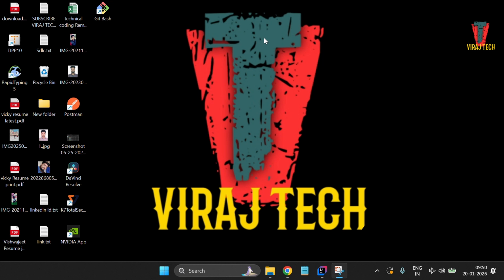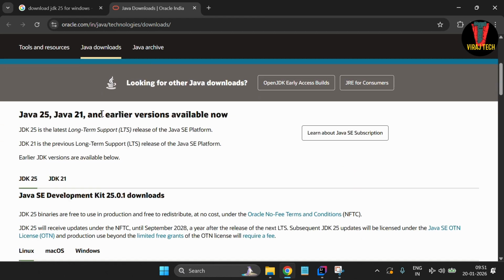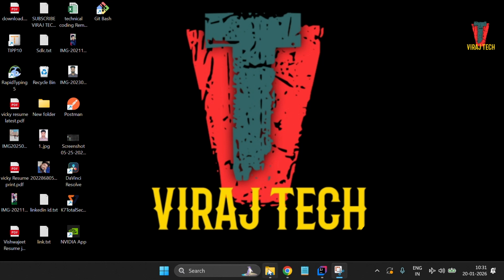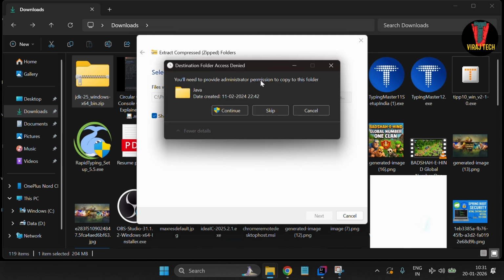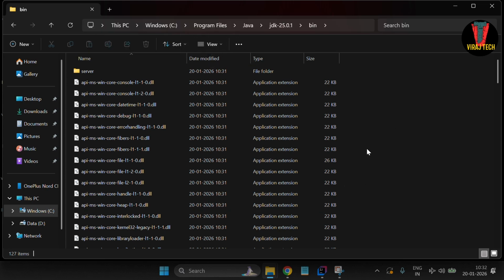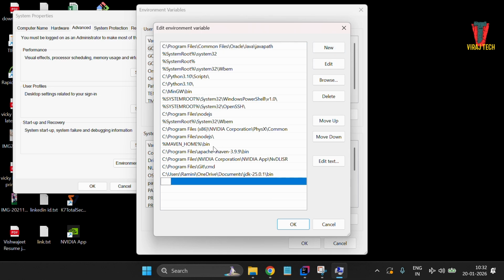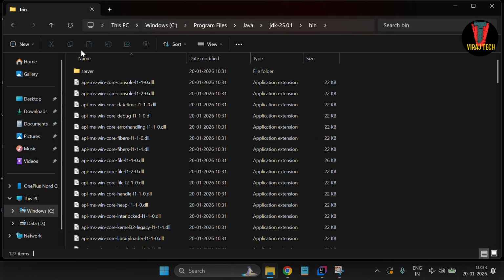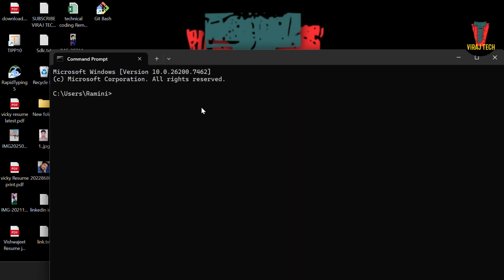How to Download & Install JDK 25 on Windows + Verify in CMD (Step by Step)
📌 In this video, I’ll show you how to download and install JDK 25 on Windows and verify the installation in Command Prompt (CMD). This tutorial is perfect for beginners who want to set up Java for development, programming, or running Java applications.

👉 What you will learn:
✔️ Where to download JDK 25 (Oracle/OpenJDK)
✔️ Install JDK 25 on Windows 10/11
✔ How to set JAVA_HOME & update PATH environment variables
✔ How to check the installation using CMD (java --version, javac --version)

🔥 Timestamps:
0:00 – Introduction
0:30 – Download JDK 25 for Windows
1:15 – Install JDK 25 step by step
3:00 – Set JAVA_HOME & PATH variables
4:15 – Verify installation in CMD
5:00 – Outro & Tips

Welcome to my Viraj Tech YouTube channel new to the channel please subscribe to the channel... & turn on the bell icon by clicking and making it to 'all' to get more interesting and technical videos.

APK LINK:-

Music Link:-

viraj tech
JDK 25
JDK 25 Windows
How to install JDK 25
Download JDK 25
Java JDK 25 tutorial
Java install Windows
Set JAVA_HOME Windows
Java CMD verify
Java environment variables
JDK 25 CMD
Java 25 install
Java tutorial 2026
Programming setup Windows